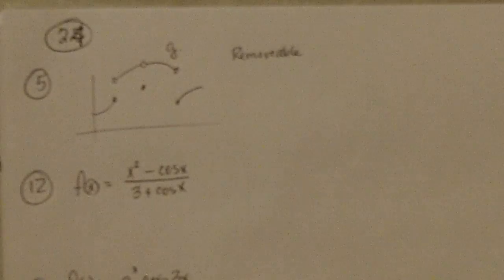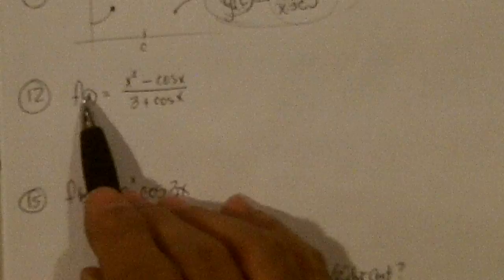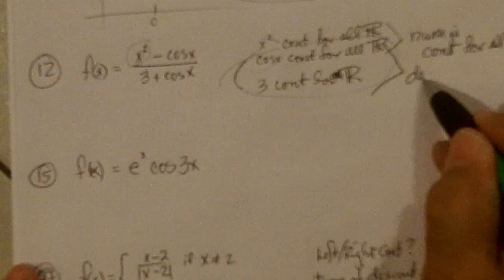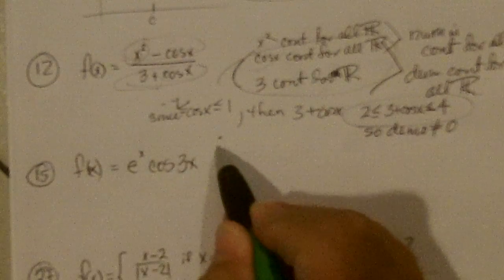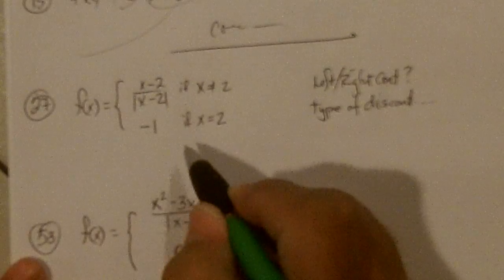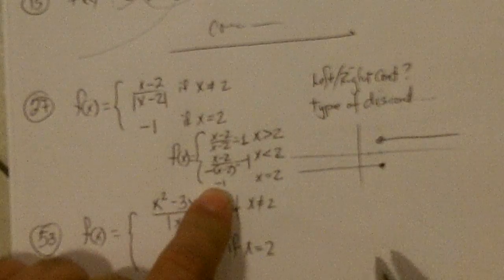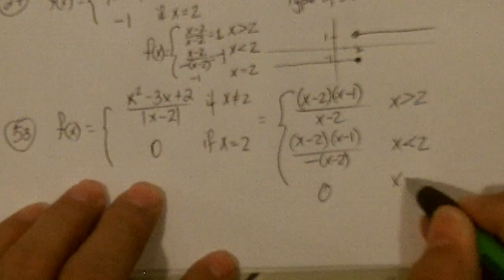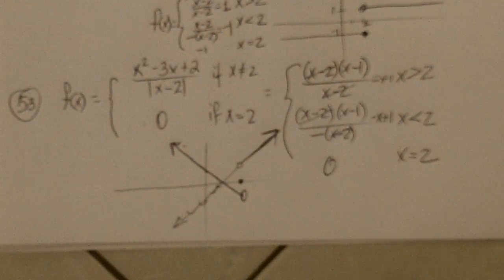172 Sect 2 4 Pbs 5 12 15 27 53